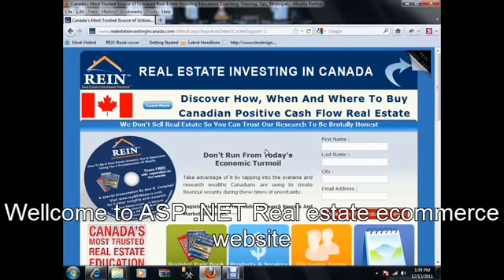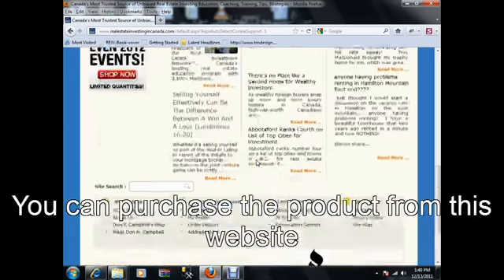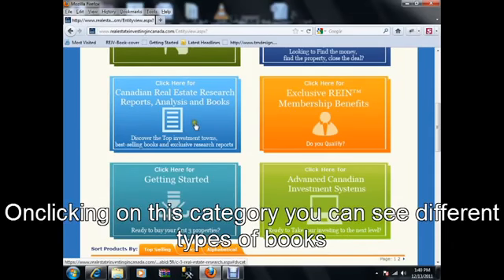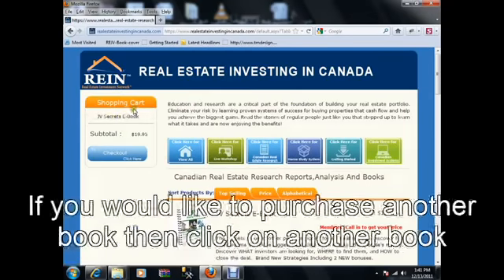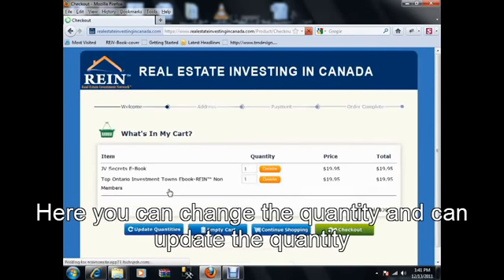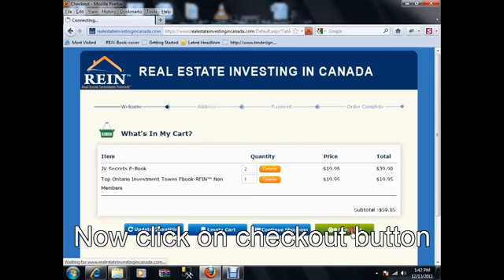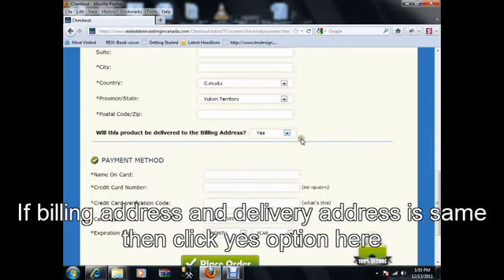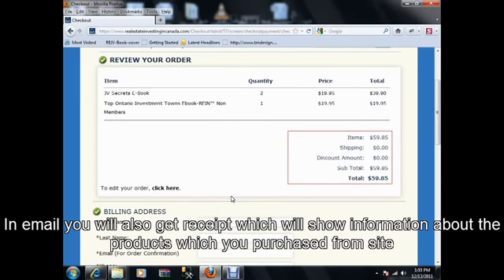ASP .Net Development Ecommerce website Develop by NicheTech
NicheTech is a best web development company in India.

We develop websites in ASP.NET , PHP , Android, iOS .

We provide Niche quality .

We have developed many ecommerce , telecommunication, education based domain in USA , UK, Canada.

ASP .Net Website Development, Ecommerce web design & development build by and expert ASP .Net Developer at Nichetech Computer Solutions Pvt. Ltd.

Visit NicheTech for website Development